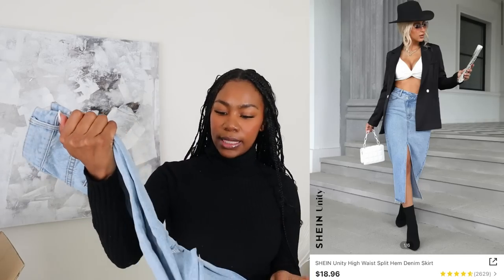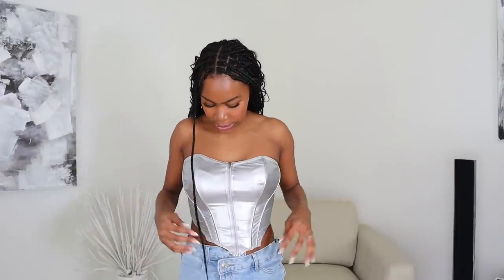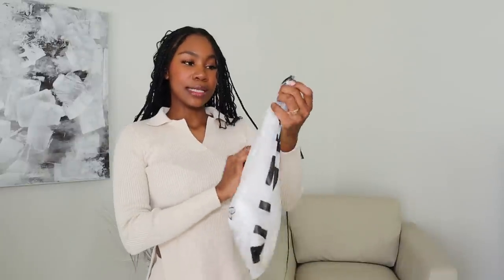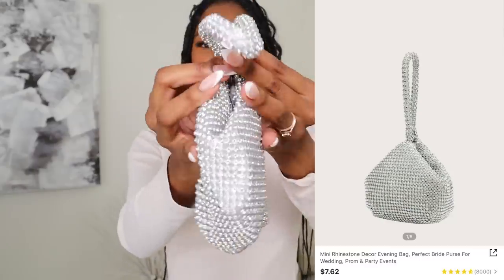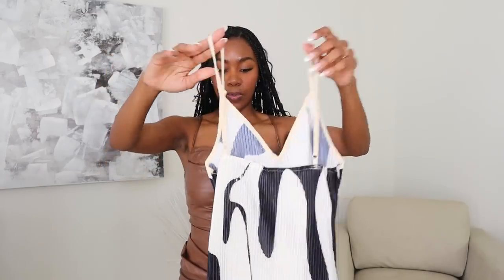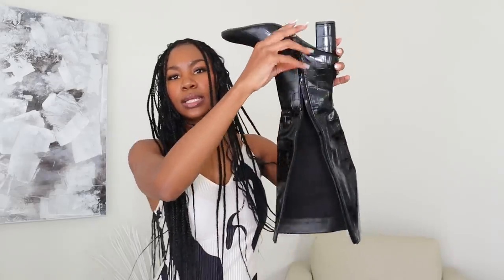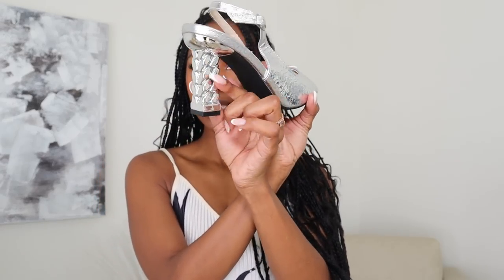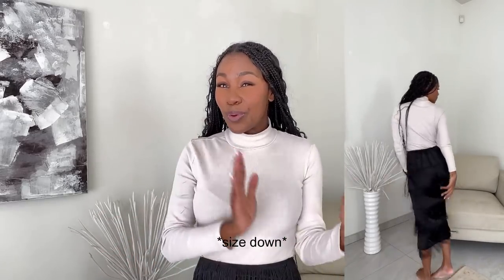YOU CAN CALL ME YOUR SHEIN PLUG | TRY ON HAUL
Hey Fam

I hope you enjoy this haul as much as I did.